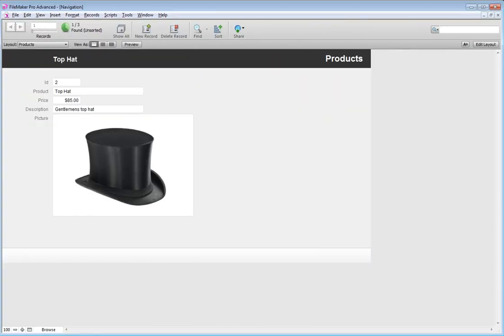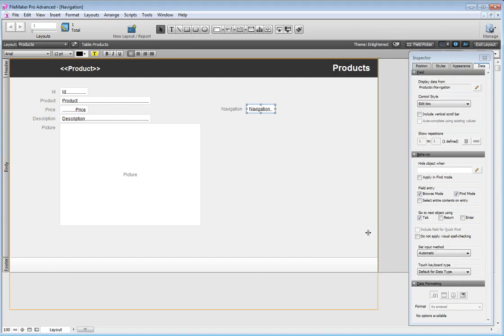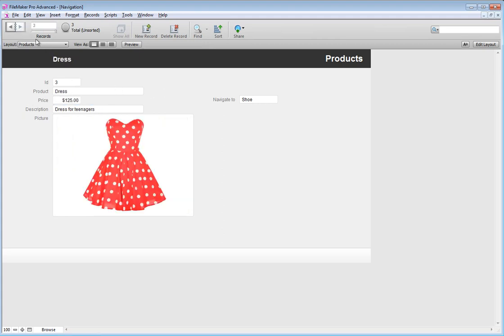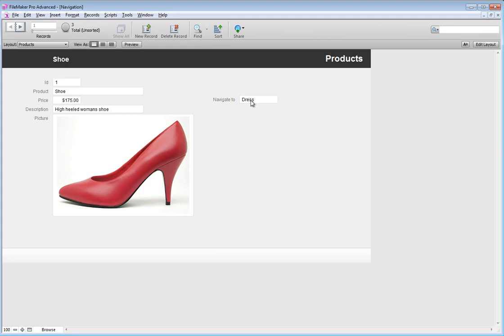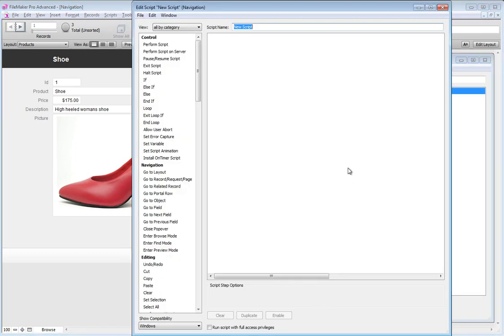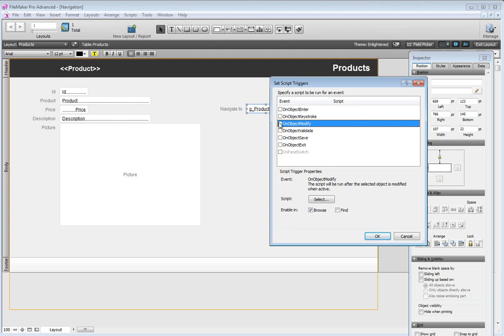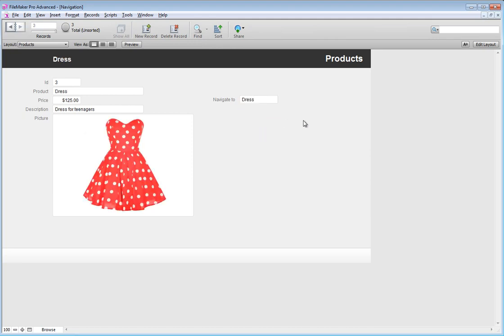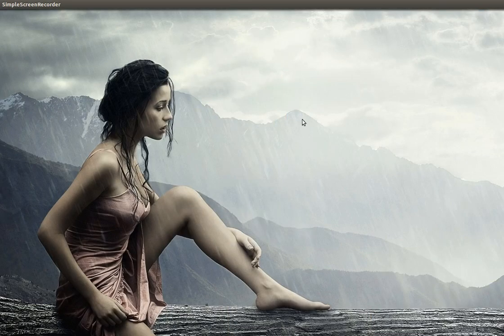Record Navigation using a dropdown in Filemaker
Two different Filemaker Pro 13 techniques to navigate to other records using a dropdown list.